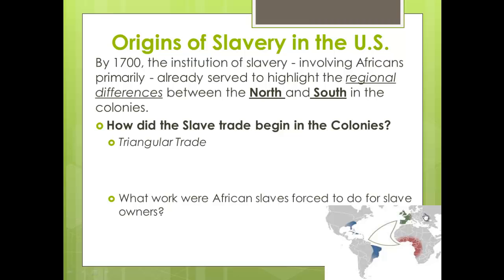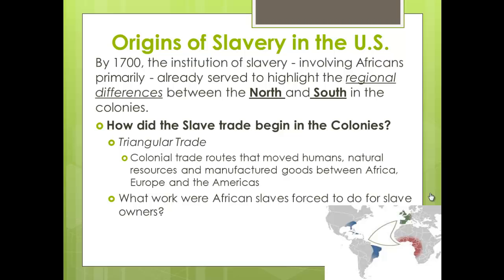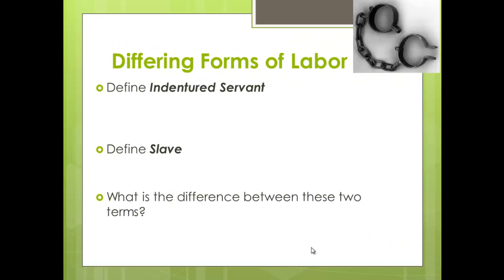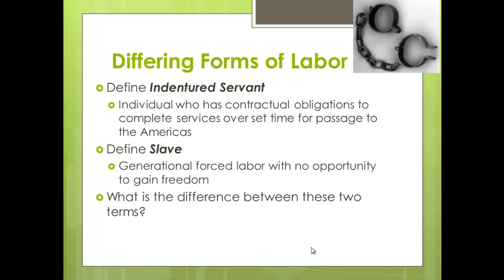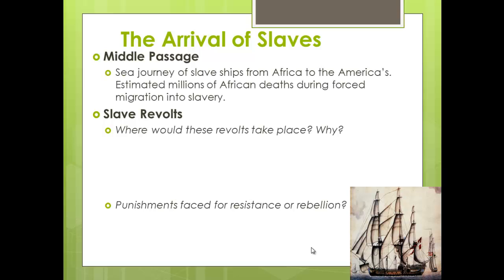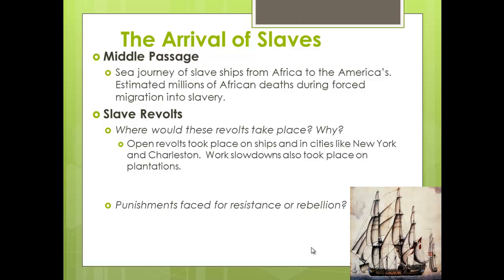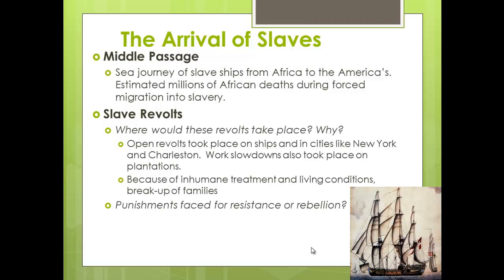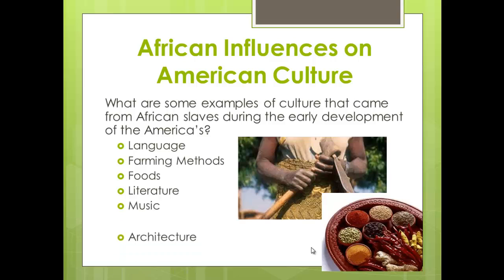Colonial America Video 6: Origins of Slavery in America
In this video, Mr. Lorenc and Mr. Norris discuss the origins of slavery in America.